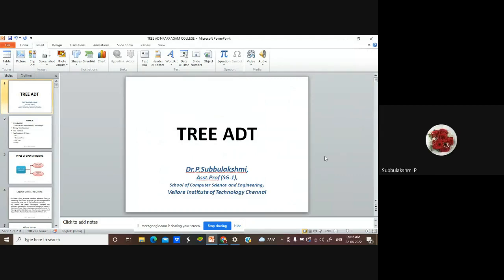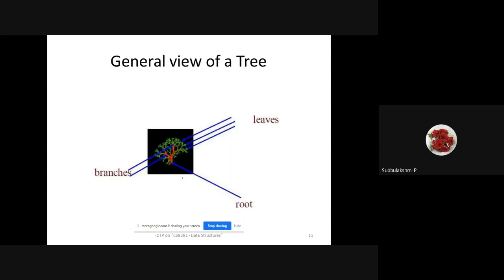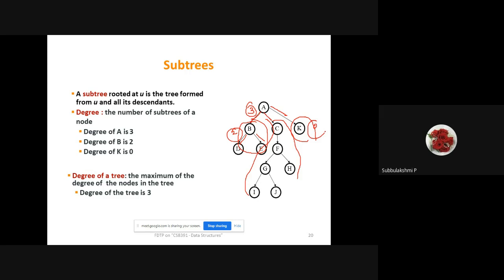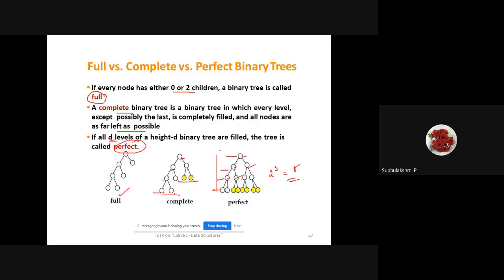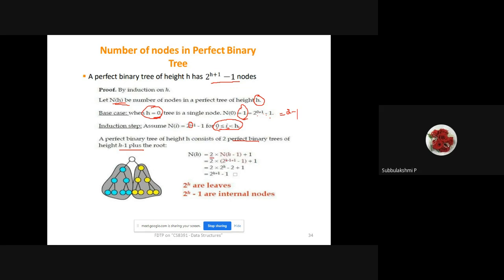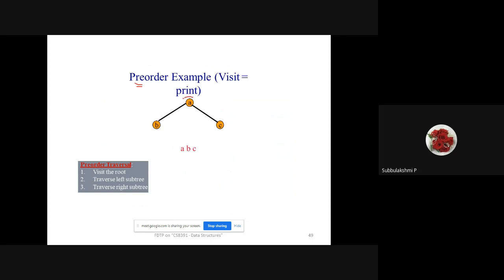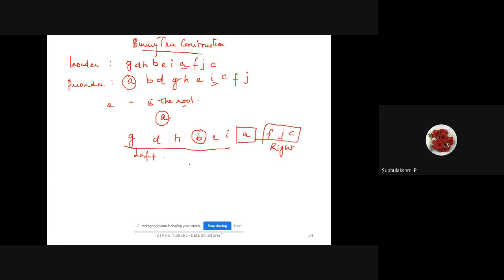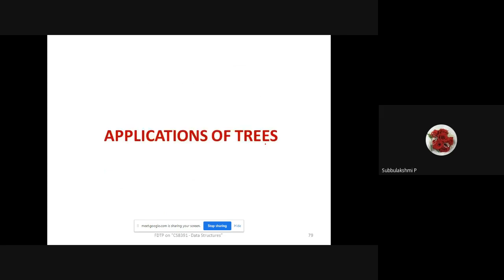Tree ADT Dr P Subbulakshmi 22 06 2022